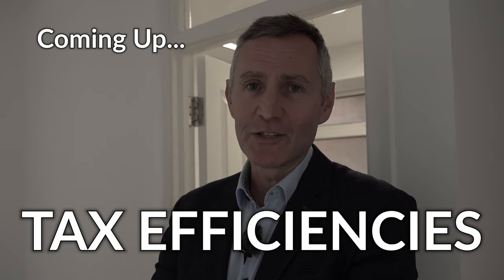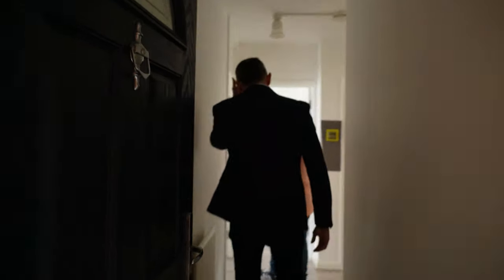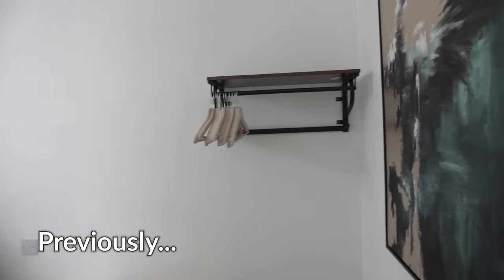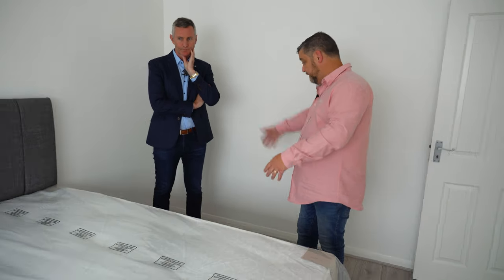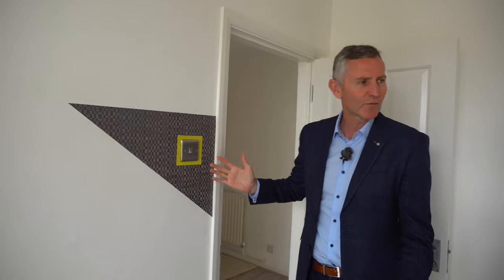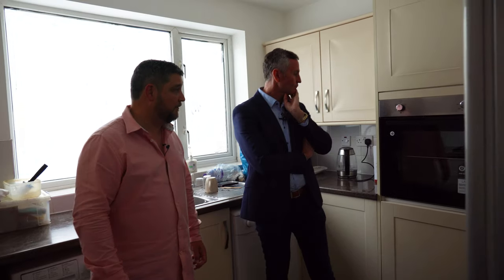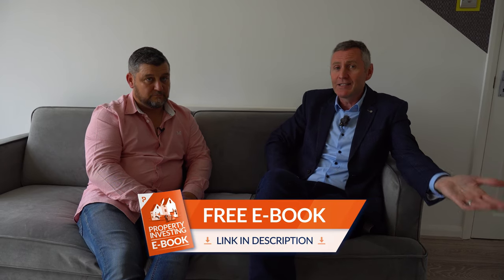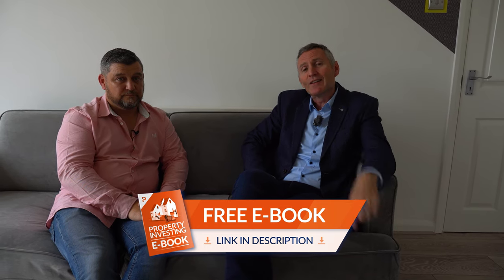Stage a Serviced Accommodation Property and SAVE £50,000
Are you looking to get into Serviced Accommodation? Look no further - we’re going to show you the ropes, plus how you can SAVE £50,000 whilst doing so!

Want to work with Darren?

Ready to start your SA journey? download our FREE, EXCLUSIVE guide

Key Takeaways:

🏩 Discover the nuances between rent to stay and ensuring smart asset management in serviced accommodation properties.

🪑 Learn strategic furnishing tips for short-term rental spaces, including space-saving solutions and versatile furniture choices.

💰 Uncover the financial dynamics of serviced accommodation management, highlighting potential revenue streams and tax advantages such as capital gains allowance for property owners.

🔑 Gain practical insights into property management strategies, such as minimum stay requirements and cleaning protocols, to maximise profitability and guest satisfaction.

If you want to get started on your portfolio journey, join us on our FREE, 3-day event

TIMESTAMPS:
0:00 TOP TAX TIPS for Serviced Accommodation
0:56 How to Furnish Serviced Accommodation
2:55 How to SAVE on Tax Using Leases
3:31 Interior/Exterior Design Tips
4:18 How to Outfit a Purpose-Built Kitchen
4:59 Benefits of Serviced Accommodation Management
6:28 How to SAVE £50,000 with Capital Allowances
7:46 Making £3,400 a MONTH from ONE PROPERTY
8:42 Stay Tuned!

Looking for inspiration? Be awe-inspired with our latest content with the one and only Alfie Best ▶️

We’re a homegrown business empowering UK Citizens to make life-changing income - giving you more freedom, choice, and profit. At Progressive Property, our expert guidance arms you with the essential tools and expert guidance to conquer the world of property investment.

For more property tips & information check out our best-selling property investment books on Amazon

WARNING Progressive Property will never give out their number in the comments of this YouTube channel. There is currently a channel impersonating Progressive Property and commenting on videos with a number of messages about investing in cryptocurrencies so please beware of this.